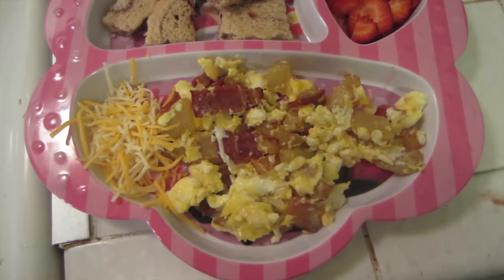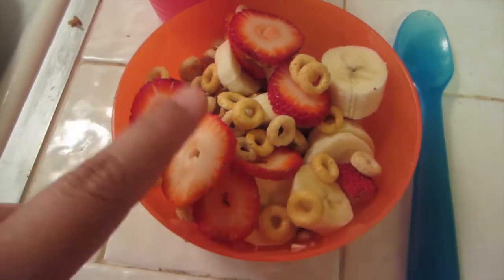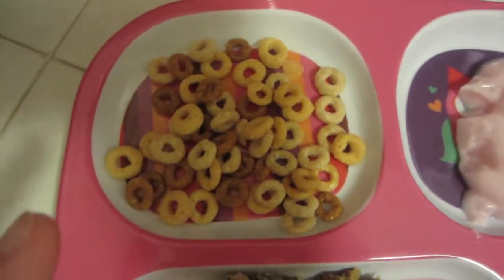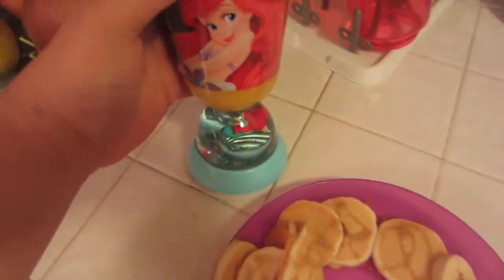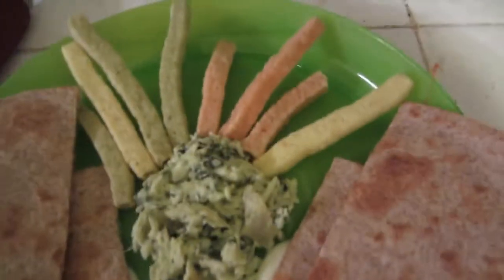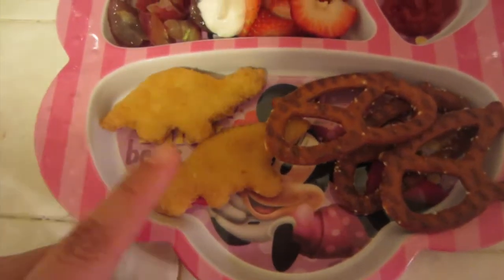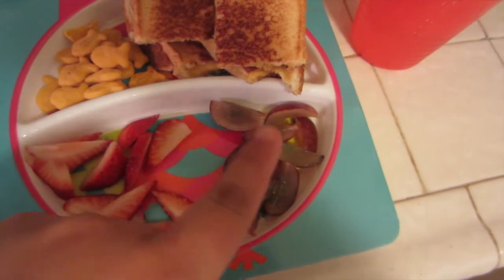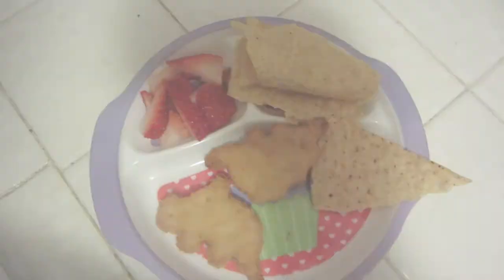Toddler Meal Ideas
I thought I would record a couple of ideas so things I feed Makayla.